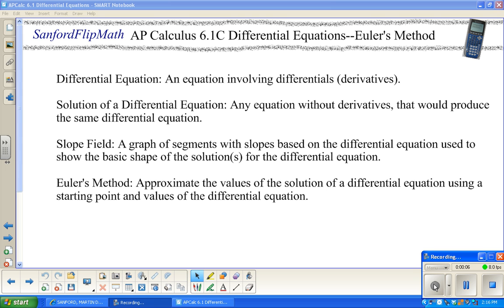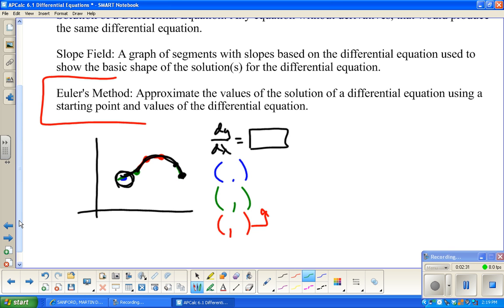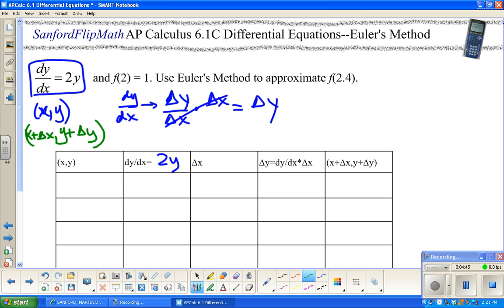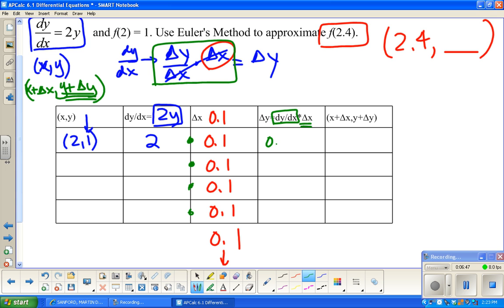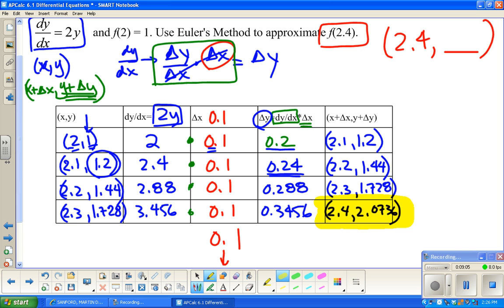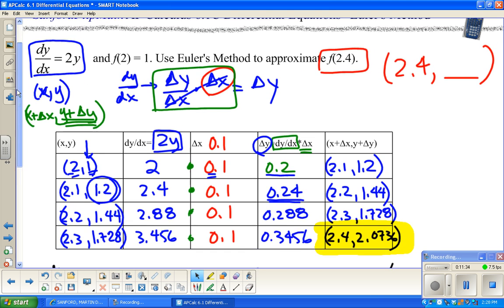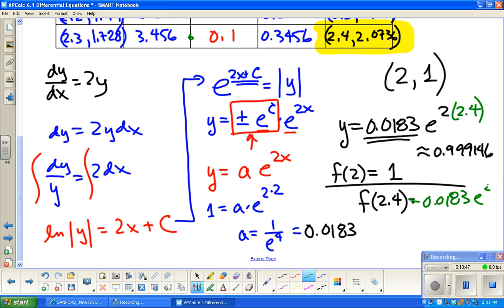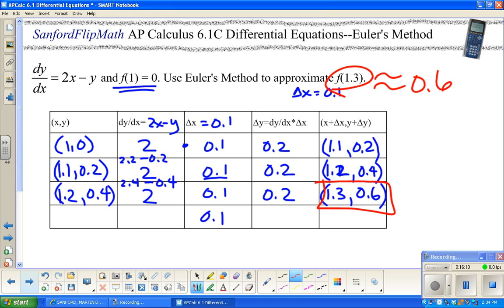SanfordFlipMath AP Calculus 6.1C Euler's Method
Approximations for differential equations using Euler's Method. A couple of examples with a bit of the background.